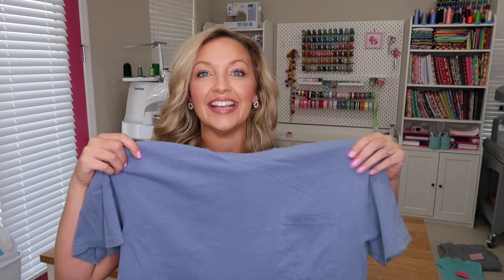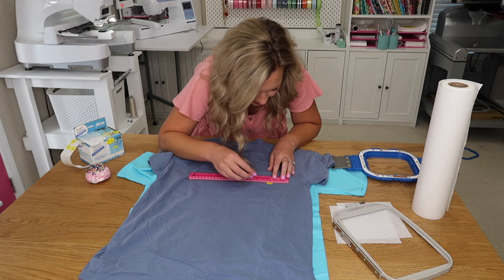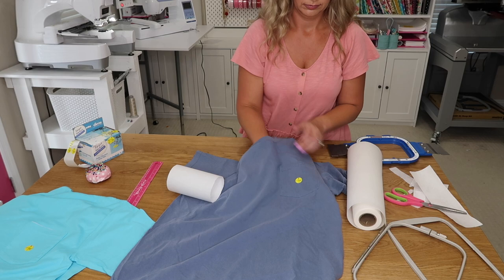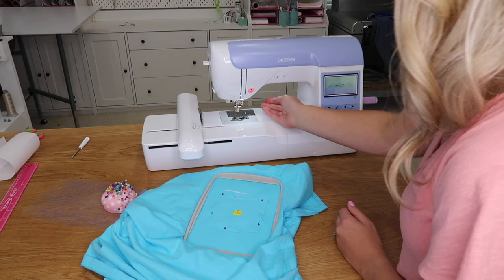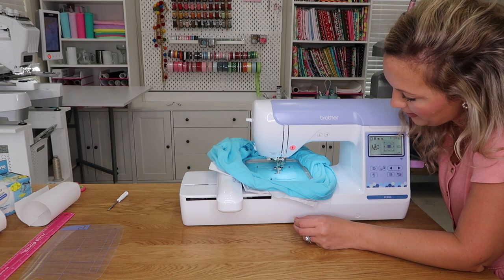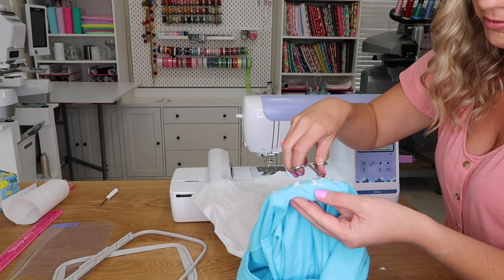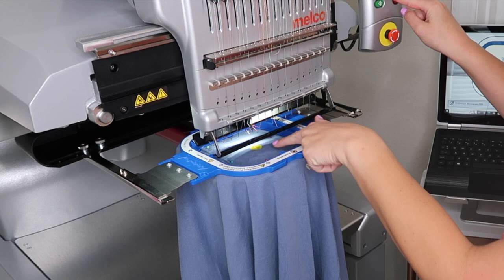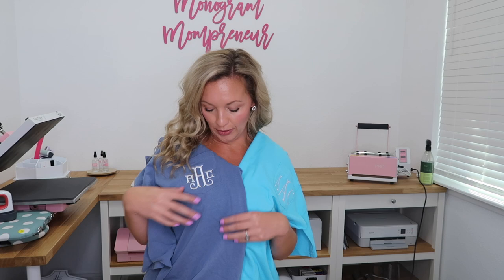How to Embroider/Monogram a Comfort Colors Pocket T shirt 2 ways using Single Needle & Multi-Needle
In todays video I show you 2 ways to Embroider a Monogram onto a Comfort Colors T shirt using a Single Needle Embroidery Machine and Multi-Needle Embroidery Machine!

Here are the items used in todays video:

🎀COMFORT COLORS POCKET TEES🎀
JiffyShirts.com or S&S Activewear
Comfort Colors Shirt in Color: Blue Jean
Comfort Wash Shirt in Color : Freshwater

🎀 DIME (Designs in Machine Embroidery) TARGET PLACEMENT STICKERS:

 🎀 MONOGRAM FONTS:🎀

🎀EMBROIDERY MACHINES:🎀

He will be excited to help answer any questions you may have, and help you up-level your business with the perfect package to fit your business's needs! Please don't forget to mention the Monogram Mompreneur sent you!

🛍️ BROTHER PE900 SINGLE NEEDLE EMBROIDERY MACHINE:

🎀EMBROIDERY HOOPS/FRAMES:🎀

🛍️5.5" Mighty Hoop and HoopMaster Hooping Station:
To place an order for Mighty Hoops and receive

🛍️EXTRA 5X7 HOOP PE800/PE900:

🎀 STABILIZER:🎀

🎀BOBBINS FOR MULTI-NEEDLE MACHINES:

XOXO,
Ashley